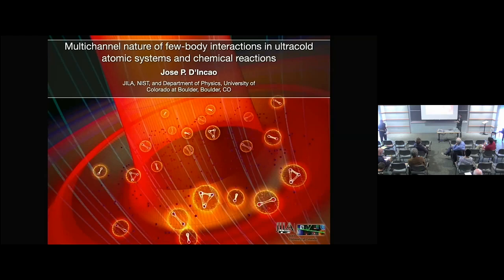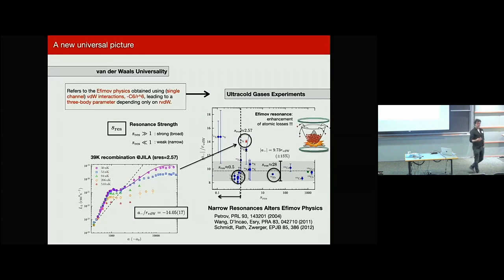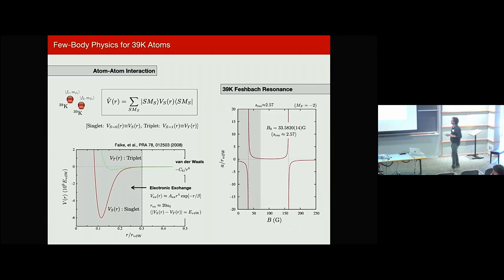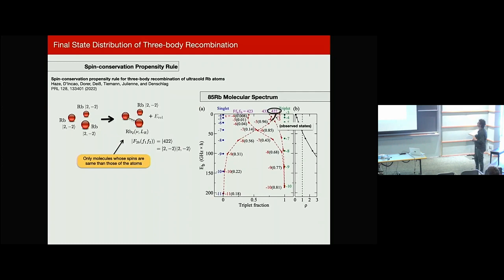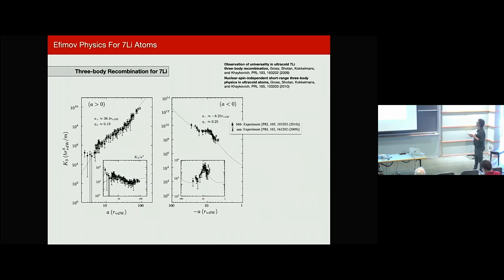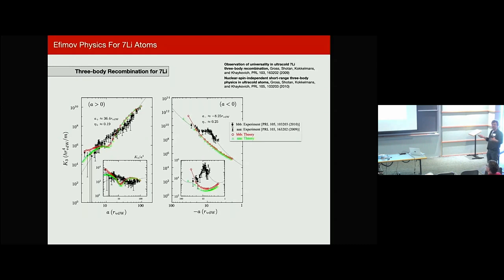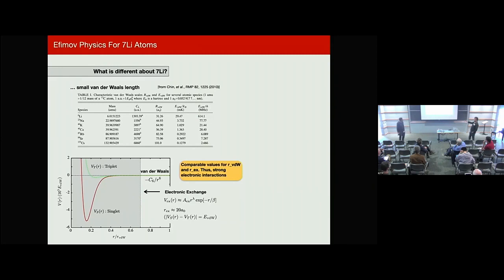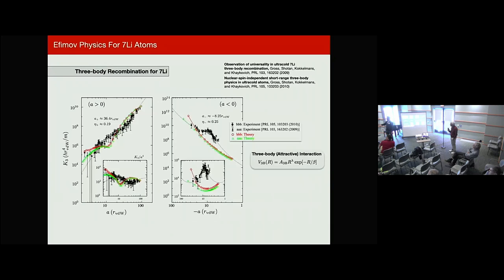Multichannel nature of few-body interactions in ultracold atomic... ▸ Jose D'Incao (JILA, UColorado)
Full title: Multichannel nature of few-body interactions in ultracold atomic systems and chemical reactions

Recorded as part of the Opportunities and Challenges in Few-Body Physics: Unitarity and Beyond KITP conference (May 23, 2022 - May 26, 2022)

This conference will bring together a diverse set of scientists interested in the broad topic of few-body physics, providing a snapshot of the current status of few-body physics near unitarity, where the two-body scattering length is the largest length scale in the problem. Successes and open challenges in the area of atomic and nuclear physics, which are--despite the vastly different length and energy scales--intimately linked through, e.g., the three-body Efimov effect, will be highlighted. A major objective is to provide a platform for cross-fertilization between theory and experiment as well as between different research areas (such as nuclear, atomic, molecular, condensed matter, high-energy, and mathematical physics), with universality and its implied organizing principles as a unifying connection.

Coordinators: Doerte Blume, Olivier Dulieu, Chris Greene, and Alejandro Kievsky